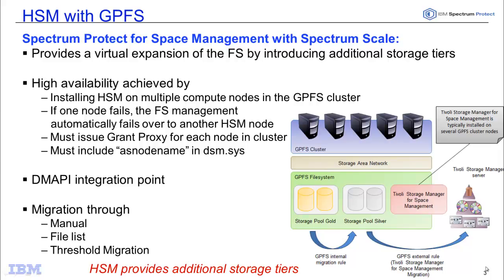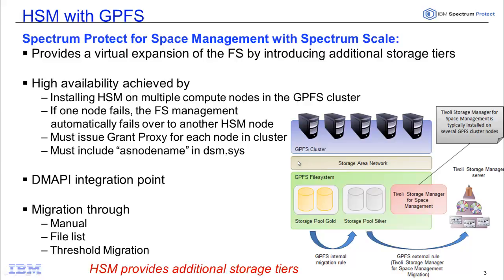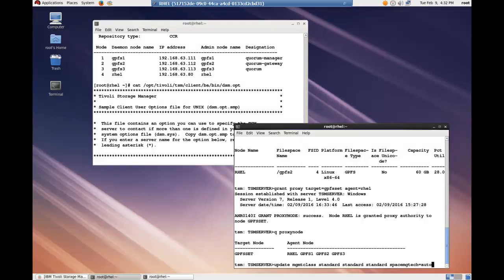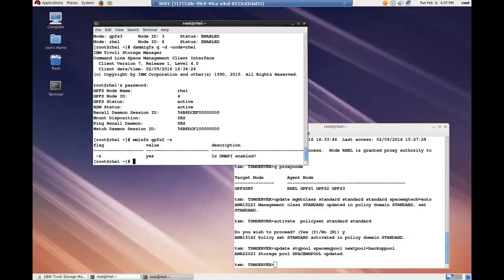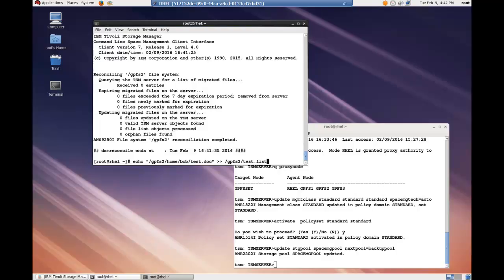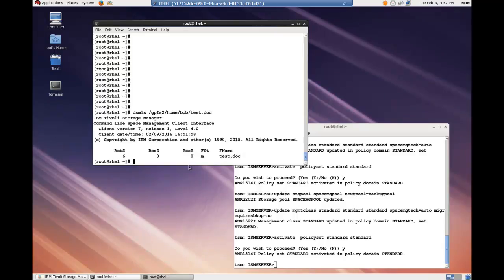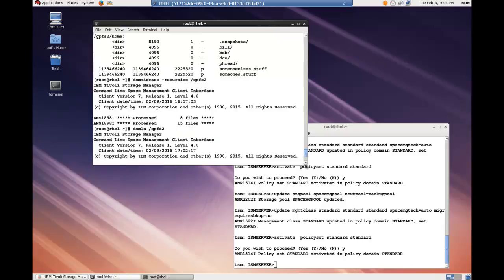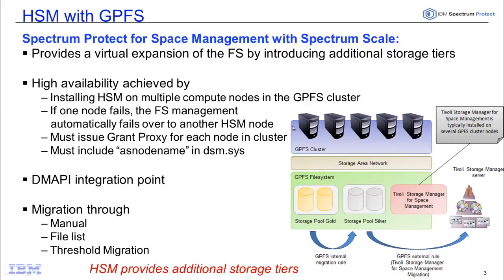IBM Spectrum Protect for Space Management 7.1.4 with Spectrum Scale - Demo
This demo shows how to utilize Spectrum Protect for Space Management (TSM HSM) on a Linux platform with Spectrum Scale (GPFS) filesystems.   It covers configuring, reconciling, migrating with a file list, migrating on demand, recalling files and pre-migrating files.